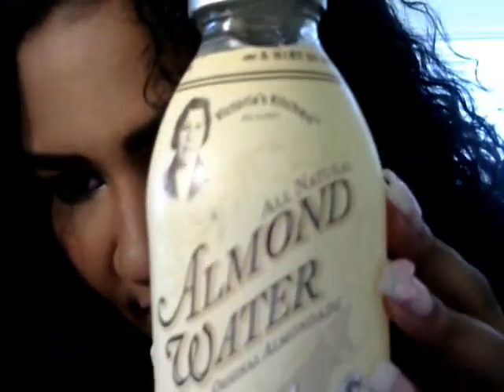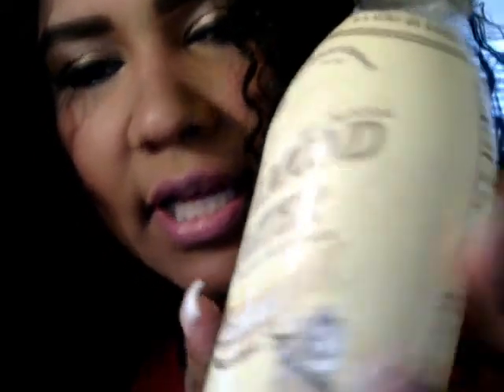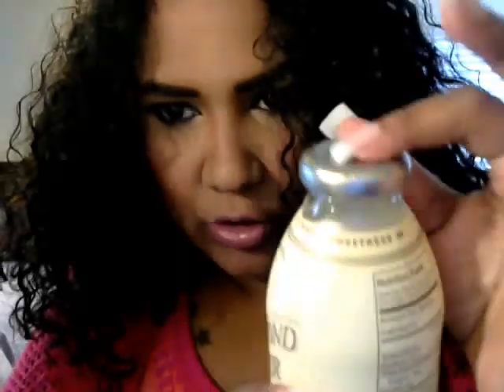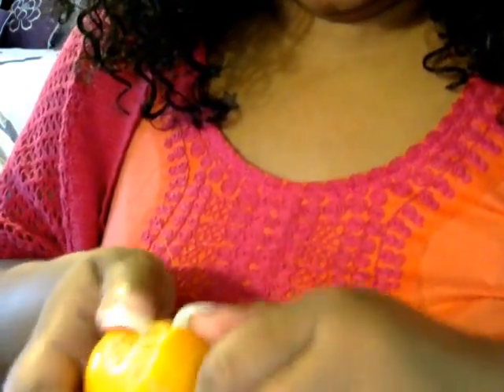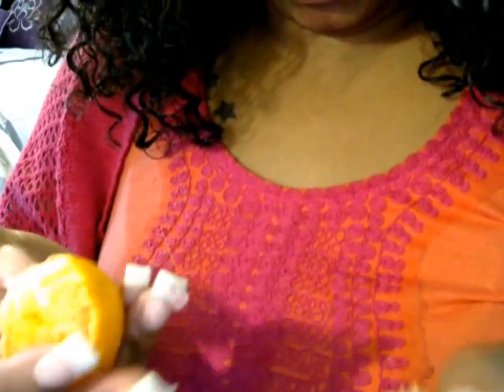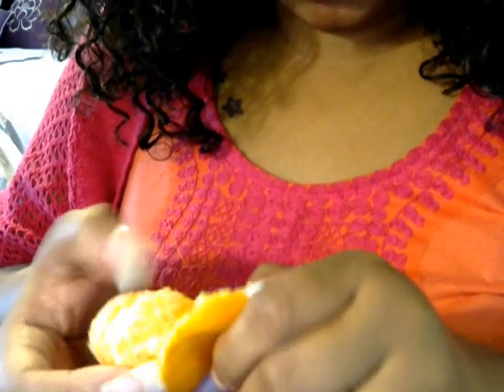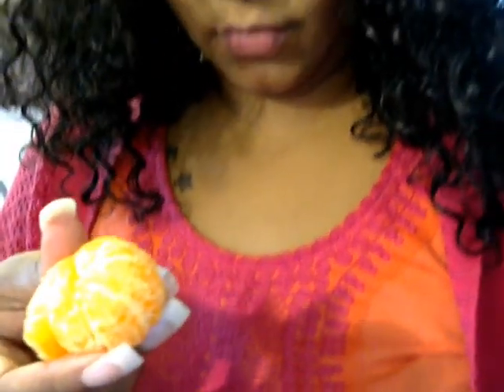ASMR Eating Apple, Cuttie, Whisper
Me eating a Big Gala Apple very crunchy and juicy! Then Peeling a small orange and eating it, opening a glass bottle and sipping it, Enjoy